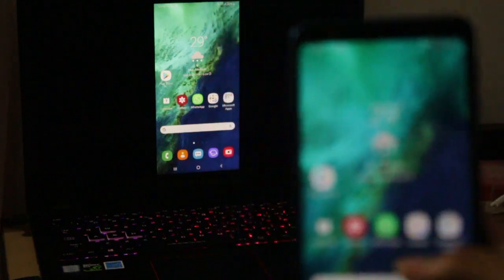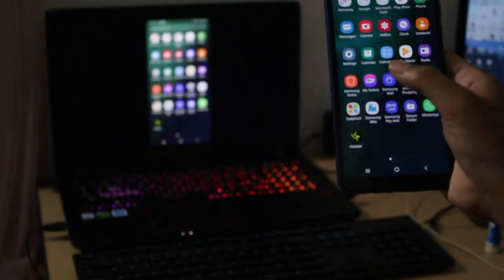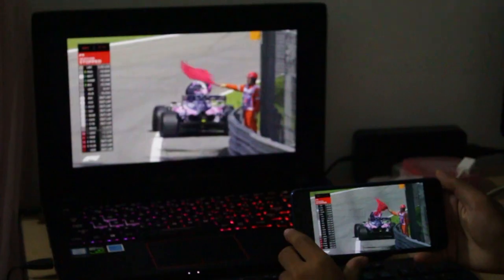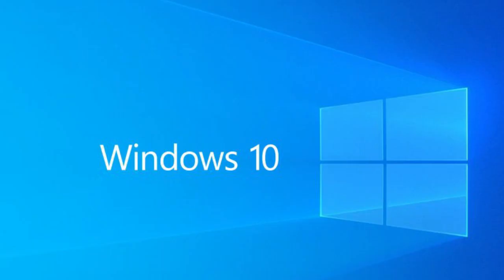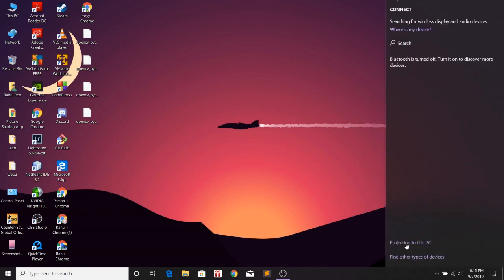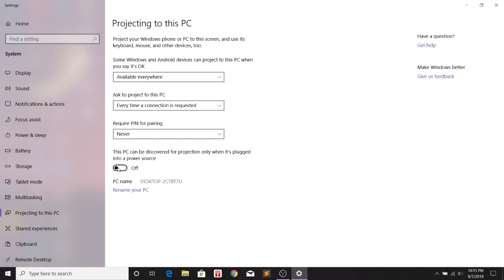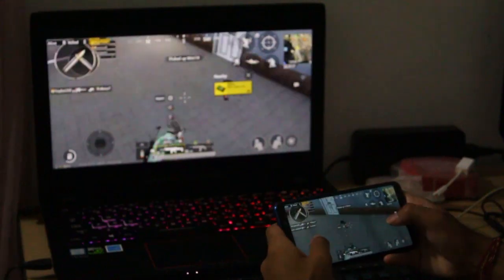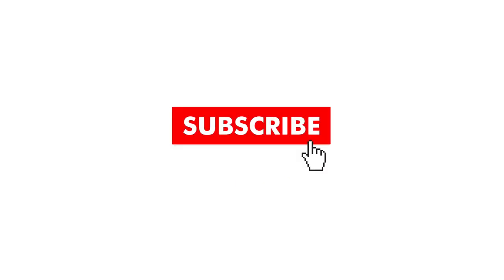Screen Mirroring in Samsung Galaxy A7 2018 or any other Samsung phone having Smart View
In this video, we see how to use screen mirroring in the Samsung Galaxy A7 2018 or any other Samsung device having the Smart View functionality to a Windows 10 PC.

Samsung Galaxy A7(Black, 4GB RAM and 64GB Storage)
Samsung Galaxy A7 (Blue, 6GB RAM and 128GB Storage)
Samsung Galaxy S10 (Blue, 8GB RAM, 128GB Storage)
Samsung Galaxy S10 (White, 8GB RAM, 128GB Storage)
Samsung Galaxy S10 (Black, 8GB RAM, 128GB Storage)
Samsung Galaxy S10 Plus (Black, 8GB RAM, 128GB Storage)
Samsung Galaxy S10 Plus (White, 8GB RAM, 128GB Storage)
Samsung Galaxy S10 Plus (Ceramic Black, 8GB RAM, 512GB Storage)
Samsung Galaxy S10 (White, 8GB RAM, 512GB Storage)
Samsung Galaxy S10 Plus (Blue, 8GB RAM, 128GB Storage)